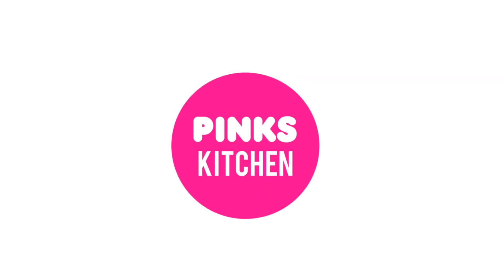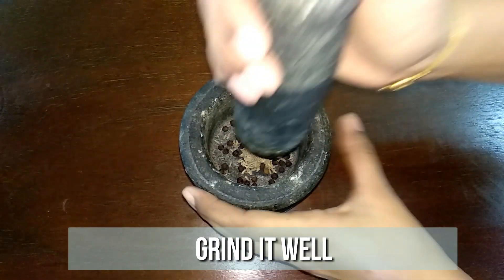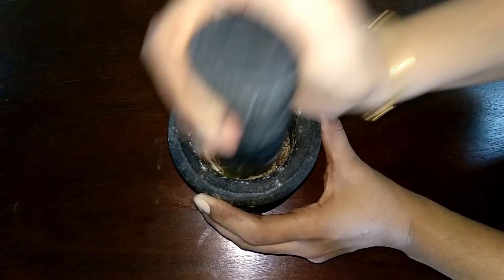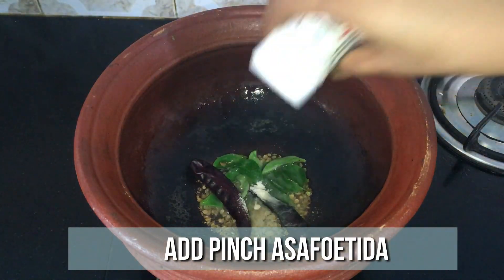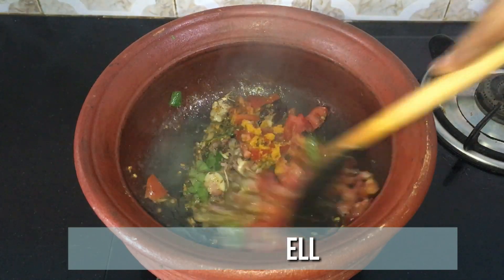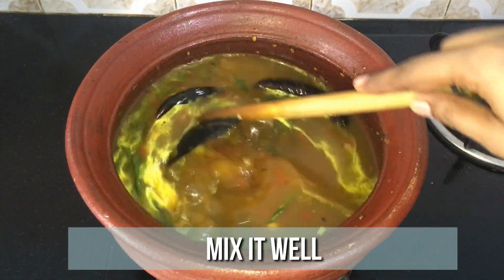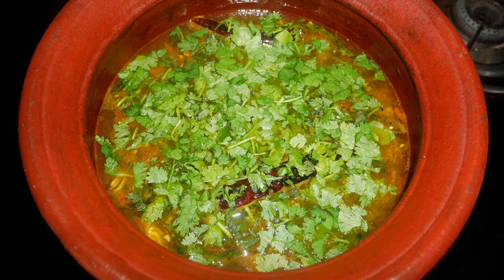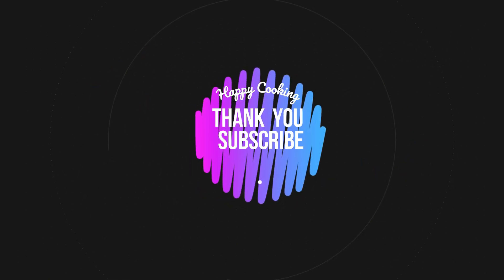Coriander Rasam Recipe | Basic South Indian Rasam | Quick Rasam Recipe /Milagu Rasam/Tomato Rasam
Welcome to Pinks Kitchen, my food blogging channel. Here you can watch all Indian, continental ,Mexican, Arabian ,Mediterranean, Chinese recipes with my twist to it. This video shows steps to make Coriander Rasam Recipe.
Coriander is an easy and quick  recipe made with Pepper,along with some ingredients like Coriander ,curry leaves ,red chilli, salt which is healthy soup. This Coriander Rasam is easy to cook and will be very tasty and healthy  for all occasions like festivals, functions, parties. I have clearly voiced the each steps Coriander Rasam recipe along with this video, you can also pause whenever you want to cook along this video. Do try all our recipes and share your comments below.
Please Try other Rasam varieties,

Recipe Name:
Coriander Rasam Recipe:

Ingredients:
coriander seeds:1 tsp
Pepper Corns: 1 Tsp
Jeera: 1 Tsp
Garlic Pods: 10 Nos
Curry Leaves: Few
Green Chilli: 1 Nos
Oil: 1 Tsp
Fenugreek: 1/4 Tsp
Jeera: 1/4 Tsp
Curry Leaves: Few
Dry Red Chillies: 2 Nos
Asafoetida: A Pinch
Salt: 1 Tsp
Turmeric Powder: 1/4 Tsp
Tamarind Juice: 1/2 Cup
Tomato: 2 Nos
Coriander Leaves: Few

Steps to prepare Coriander Recipe :
Coriander Rasam Recipe | Basic South Indian Rasam | Quick Rasam Recipe | Milagu Rasam Recipe | Tomato Rasam
Procedure:
How to make Coriander Rasam:
1. To a Mortar and pestle add 1 tsp of pepper corns and 1 tsp of jeera. Grind to a fine powder.
2. To this add 10 garlic pods, few curry leaves and 1 green chilli. Crush them well. Keep this ready. Now lets start the preparation.
3. Heat a mud pot. To this add 1 tsp of oil. When the oil is nice and hot add 1/4 tsp of fenugreek, 1/4 tsp of jeera, few curry leaves, 2 dry red chillies and a pinch of asofietida. Give it a quick mix. Then add the crushed ingredients, 2 ripe tomatoes finely chopped, and mix it well. Then add 1 tsp of salt and 1/4 tsp of turmeric powder. Mix it well until the tomato turns mashy.
5. Now the tomato is cooked well, so add 1/2 cup of tamarind juice & 2 cups of water. Mix it well and allow it to come to a boil.
6. Once it start to boil off the flame and sprinkle some chopped coriander leaves.
7. Now our delicious coriander rasam is ready.  Very healthy and definetly an immunity booster. Serve it nice and hot with some steamed rice and enjoy with your family and friends.
8. Happy Cooking!!